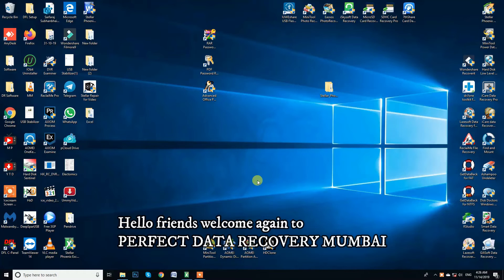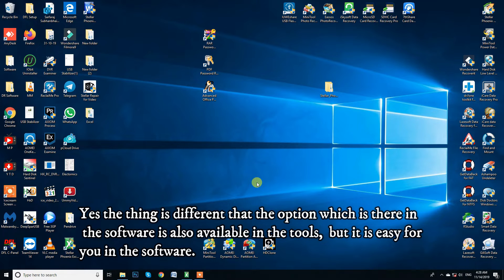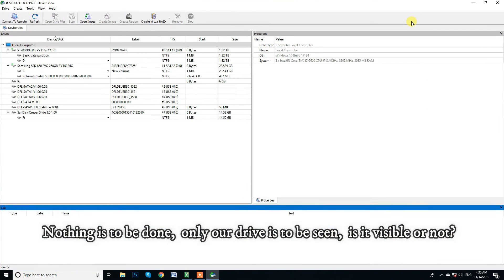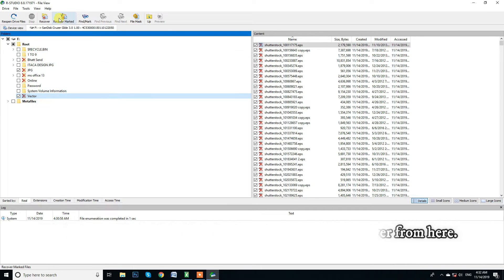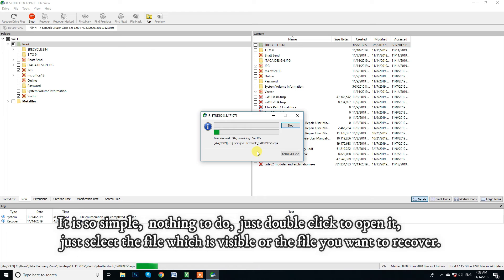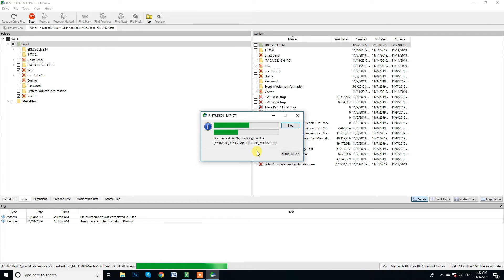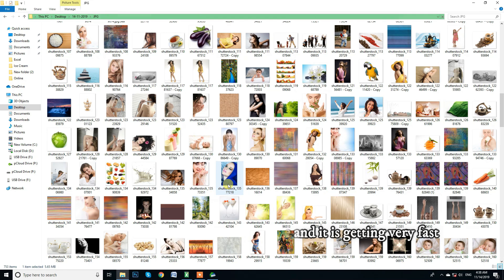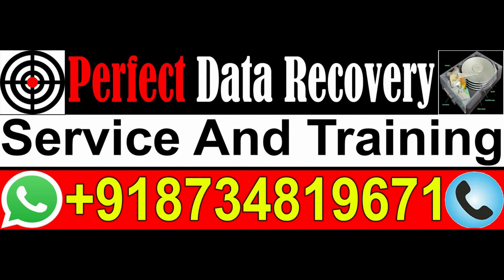R-Studio Deleted Data Recovery Live | Pen Drive Shift+Delete Full Practical Case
Hello friends! Welcome back to Perfect Data Recovery – Mumbai.

In today's video, we're going to demonstrate the first and most important step of Level-1 Data Recovery live:

➡ Drive is on
➡ No hardware/firmware issues
➡ Only data has been deleted (Shift + Delete)
➡ Recycle Bin is also empty
➡ How to get 100% working data back

In this live practical, we're demonstrating Scan → Identify → Recover deleted files within R-Studio software.

🎥 In this video, you'll see:

✔ How Shift + Deleted data appears
✔ Cross Mark = Deleted Files in R-Studio
✔ Complete deleted data recovery in just 1–2 minutes
✔ Original Size + Working Files Guarantee
✔ What is Overwrite? In which cases recovery is not possible
✔ Pen Drive / Memory Card / Hard Disk — Same process for all three

R-Studio is a powerful logical data recovery software used by engineers worldwide.

🛠 DATA RECOVERY SERVICES
Hard Disk | SSD | Pen Drive | Memory Card
Deleted • Format • Not Detecting • Slow • Corrupted

📍 Goregaon West, Mumbai

🎓 ADVANCED DATA RECOVERY TRAINING
PC-3000 | MRT | DFL | DeepSpar | Firmware | Head Swap
Online + Offline + Video Course (Hindi + English)

Perfect Data Recovery Lab now also offers a **Data Recovery Service Dealership**.

🎬 Must Watch Video (Auto-Dub Enabled: Hindi + English)
R-Studio Live Deleted Data Recovery | Shift+Delete 100% Working Case